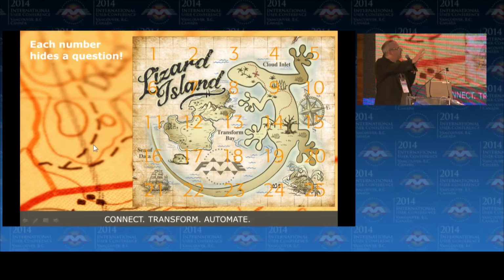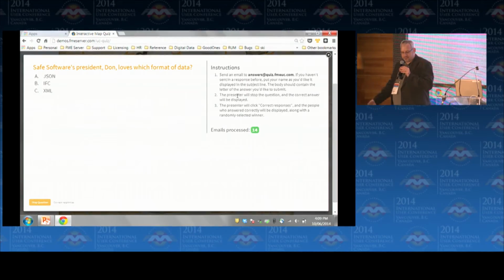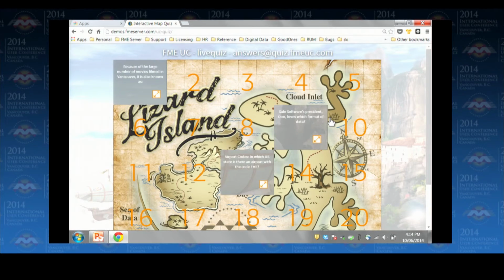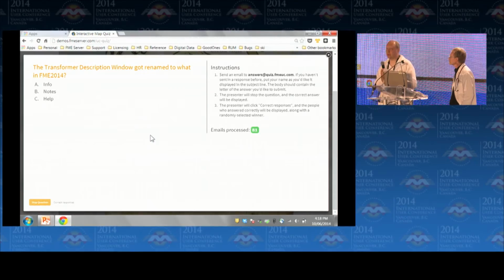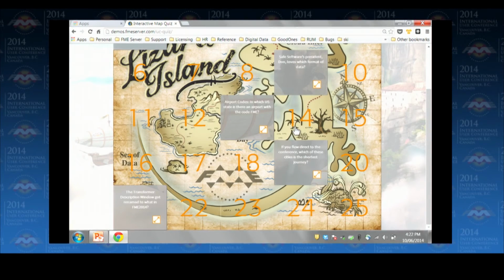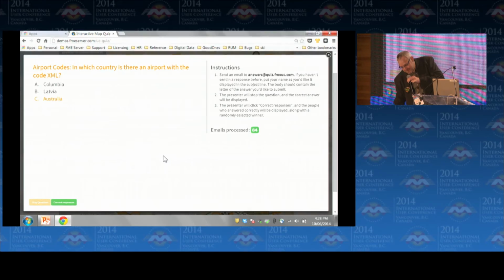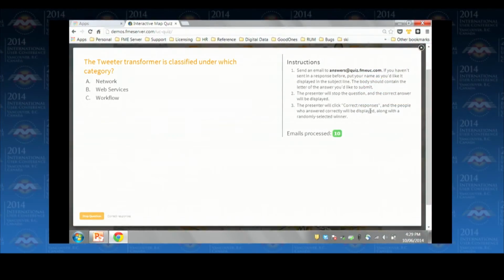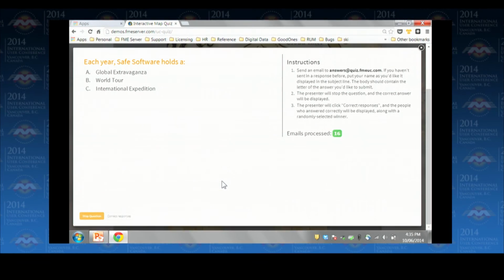FME UC 2014 - Day 1 Wrap-up, FME Doctors' Report & Some FME Fun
A report from the FME Doctor's Office and a wrap-up of Day 1 at the FME User Conference.